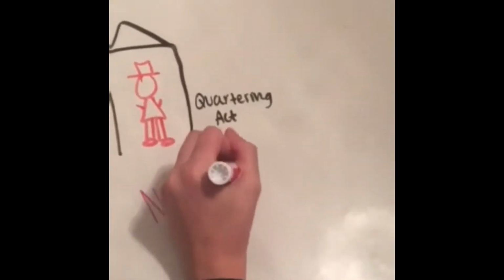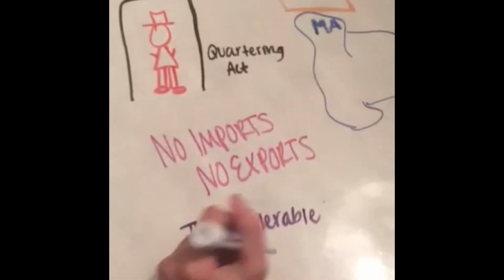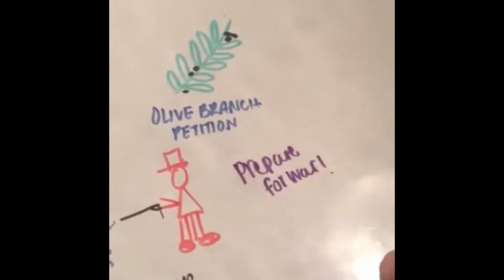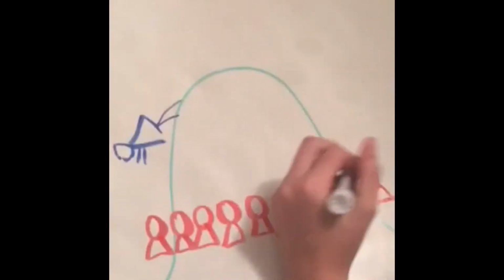American Revolution Paper Slide Project